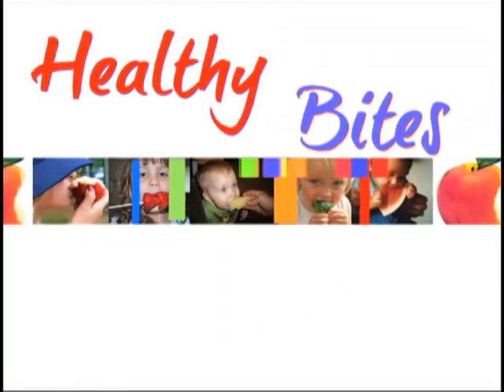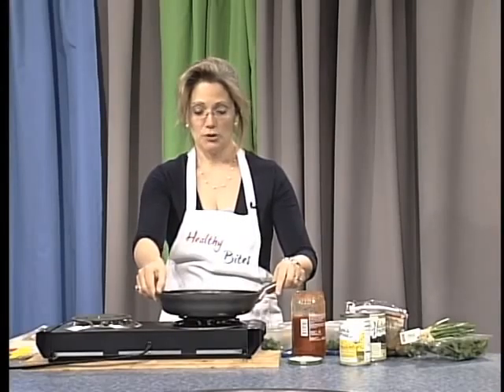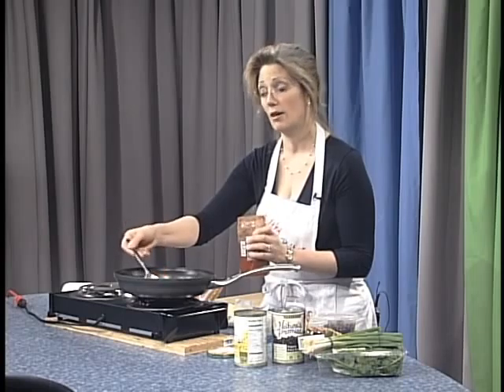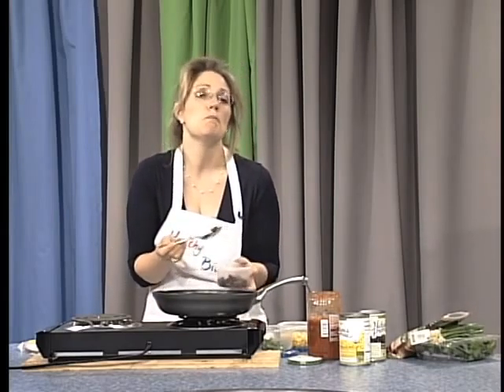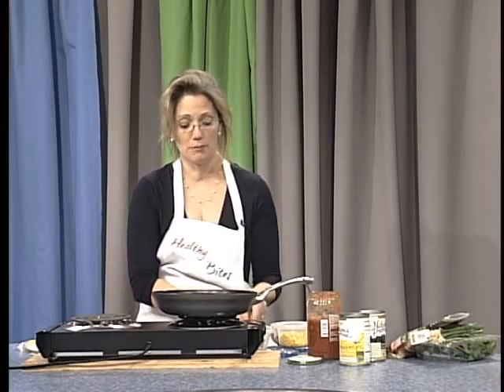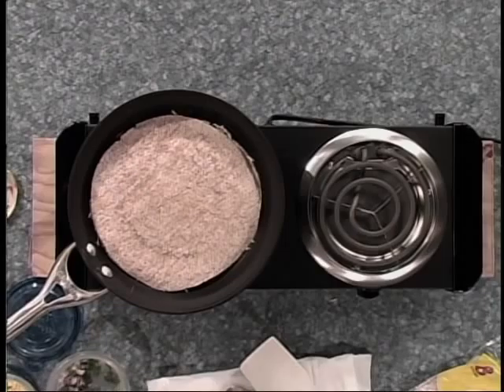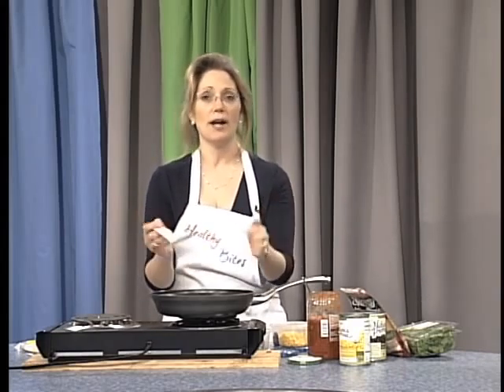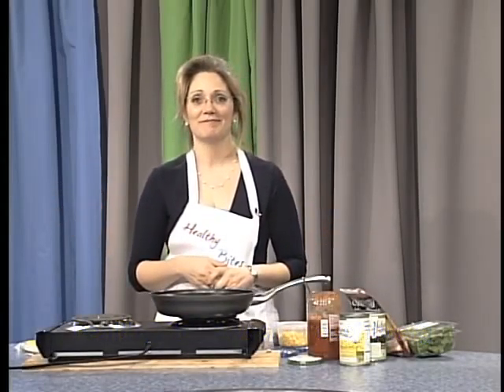A Nibble of Healthy Bites- Quesadilla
Host Karen White shows you how to make a quick and healthy quesadilla. Check it out!